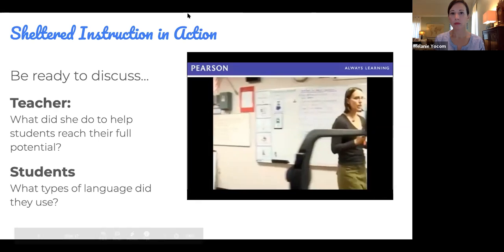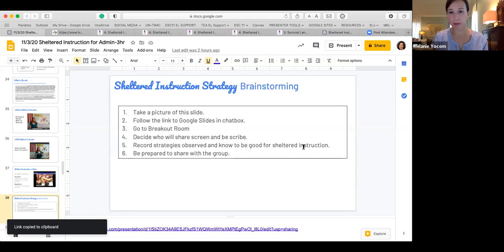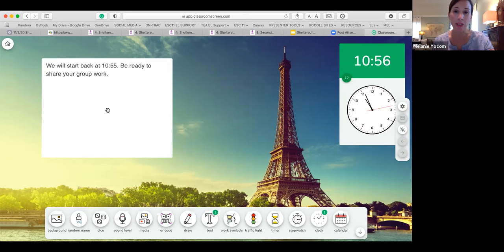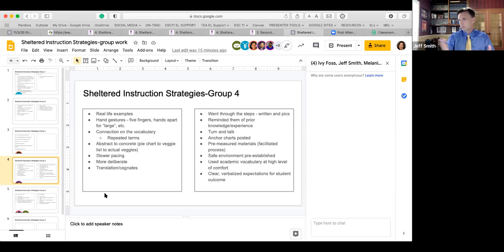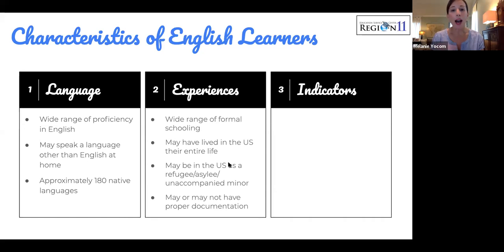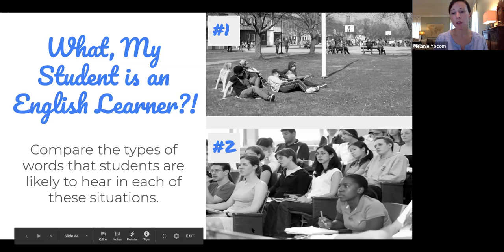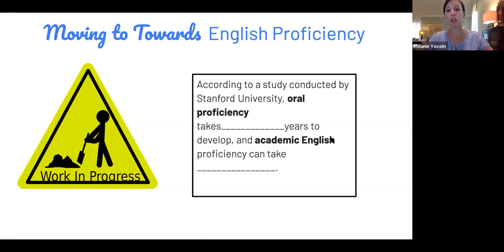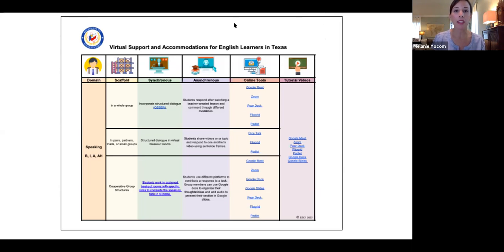11/3/20 Sheltered Instruction for Administrators (2nd half of session w/ missed recording in mid)